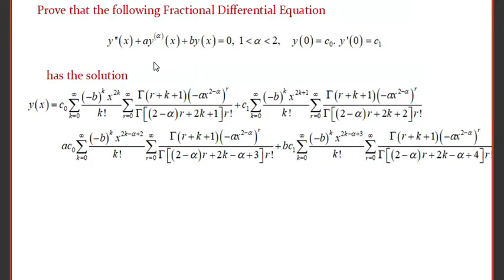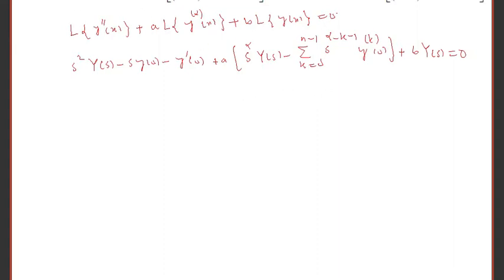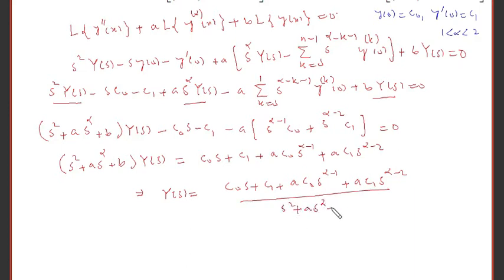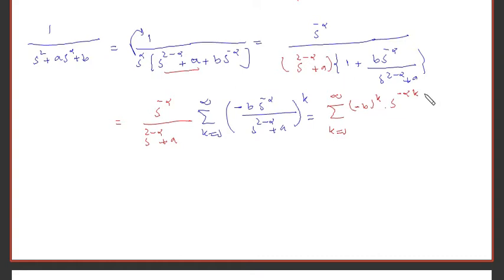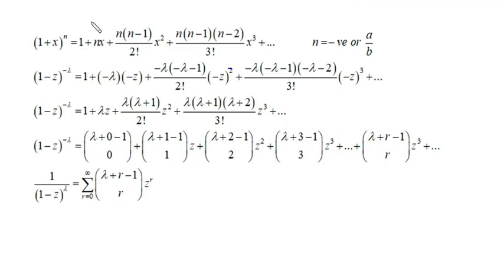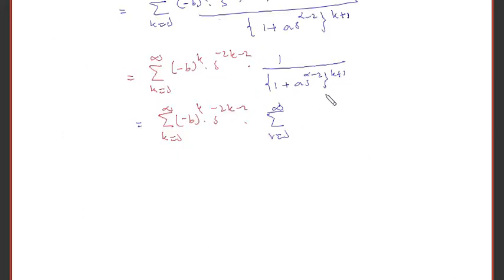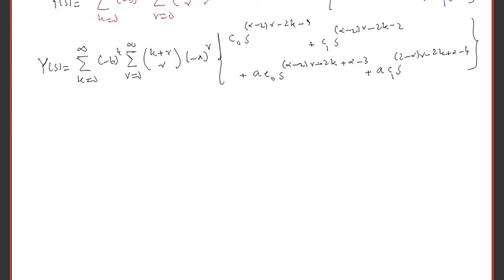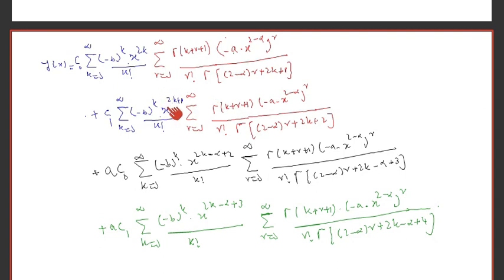Fractional Differential Eqs ||| Lec 06|| The Laplace Transform Method || Dr Saeed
Hello Math Lovers!
This a series of video lectures about Fractional Differential Equations.
In this lecture I will solve a non homogeneous Fractional DE with non zero initial conditions,
Play Lists
FRACTIONAL CALCULUS Series